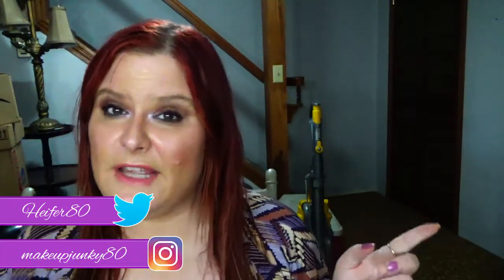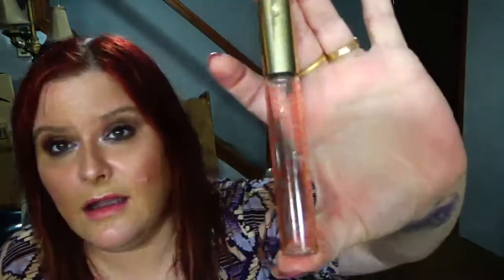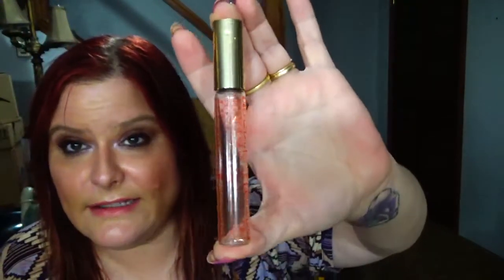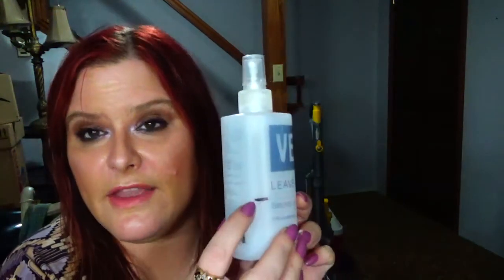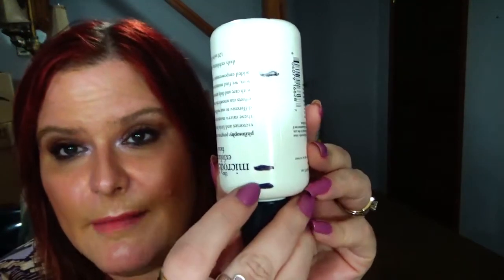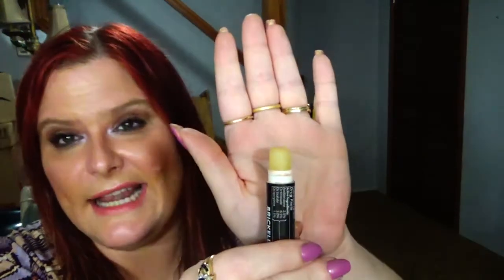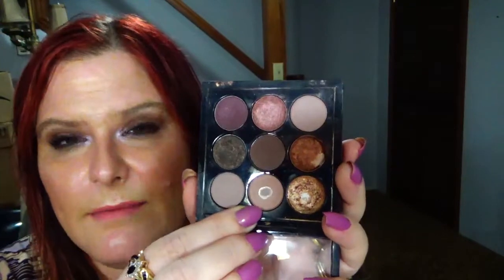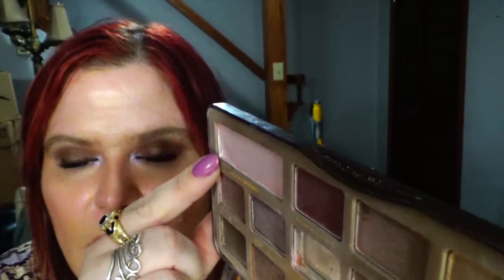Fall 4 U Project Pan Update #1!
This goes from 8/18-11/18 with monthly updates. Just pick out 10 products that you love! Be sure to check out everyone in this collab.

Lian @lianprojectpan
Jennifer @jensbeautystash
Simone @kolbesimone
Lainey @laineyloo666
Roos @rhvlmns
Kathy @kazam2213
Kate  @kate_elizabeth92
Tammy @katelee1989
Mary  @Wintersrose85